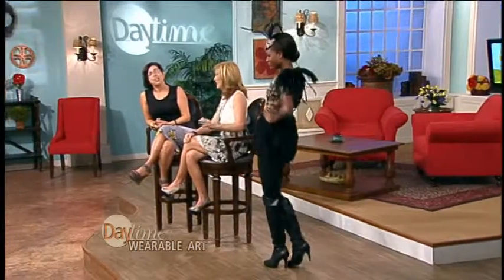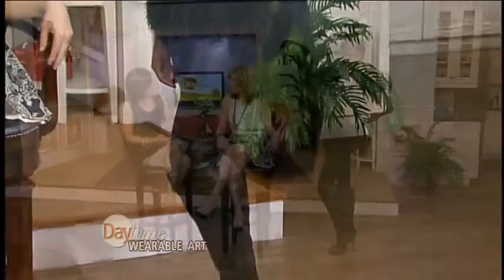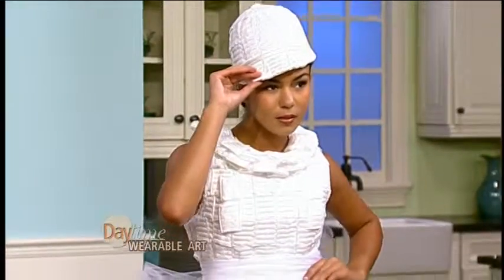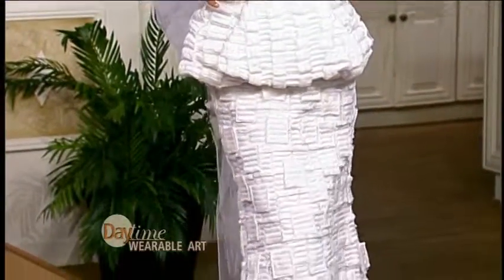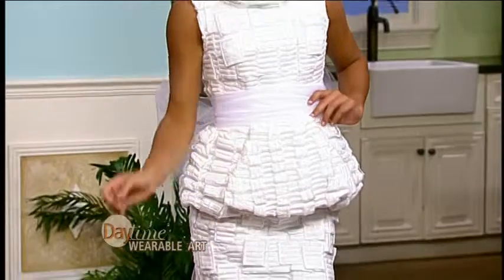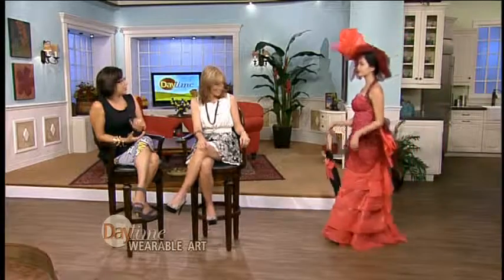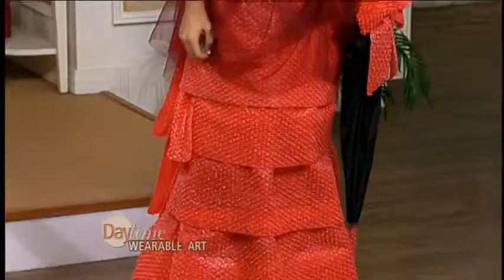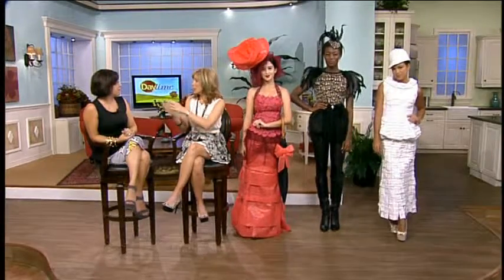Daytime Wearable Art clip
My interview on Daytime